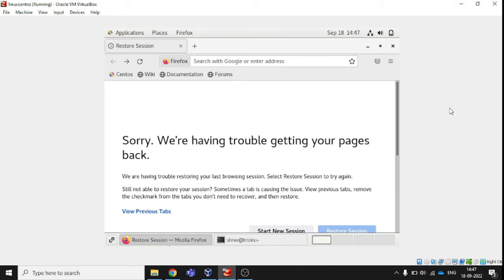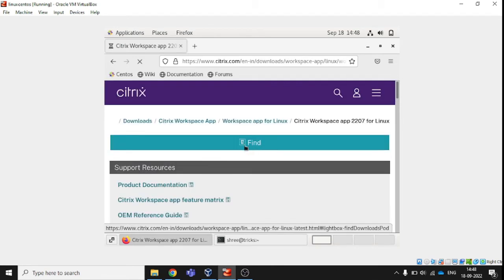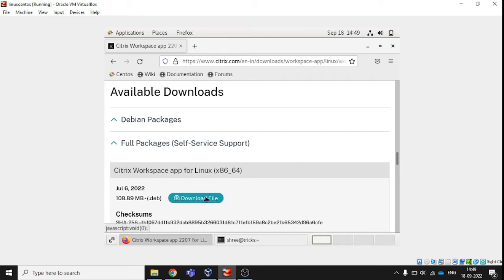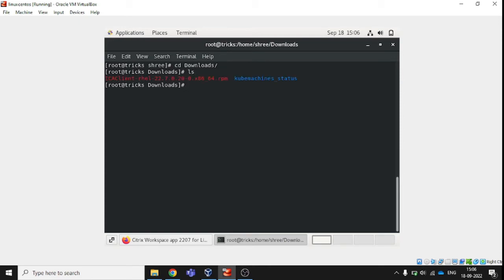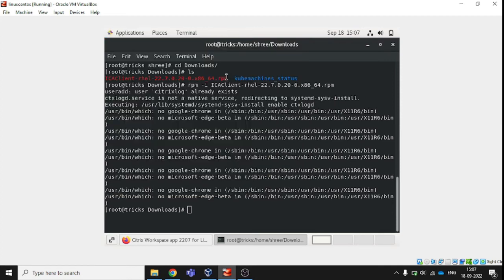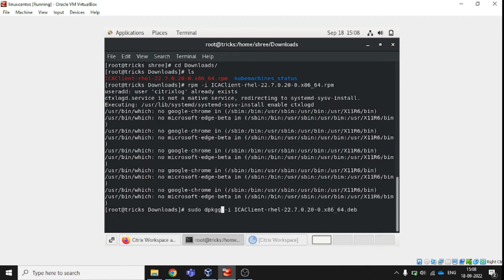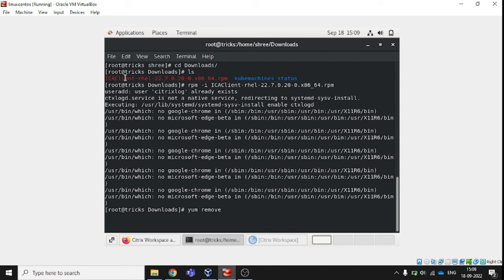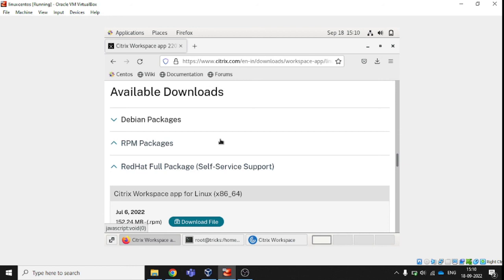How to install citrix workspace on Ubuntu / Centos and all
In this tutorial, we have informed you about How to Install Citrix workspace in Linux. How to Uninstall Citrix workspace in Linux. How to remove Citrix. How to change Citrix version in Linux.

Can I use Citrix Workspace on Linux?
How do I manually install Citrix Workspace?
How do I install workspace on Ubuntu?
How do I download Citrix Receiver on Linux?
How do I download Citrix Workspace in Ubuntu?
How do I open Citrix Workspace in Ubuntu?